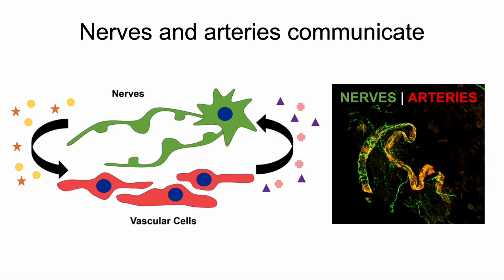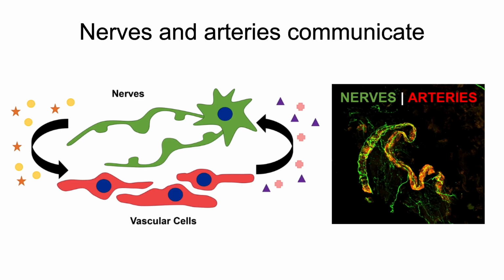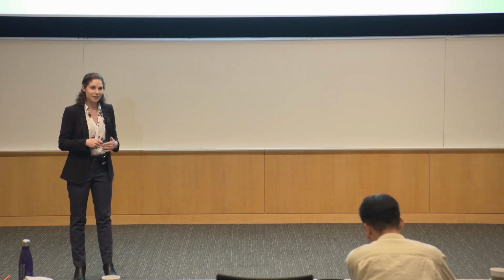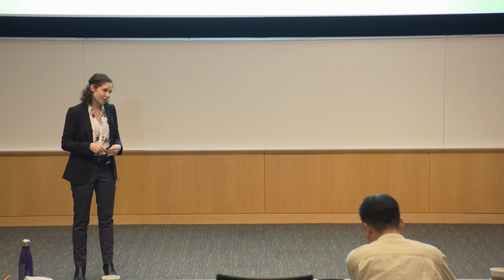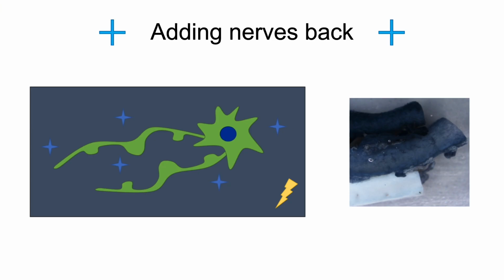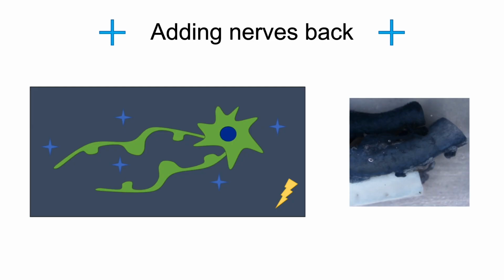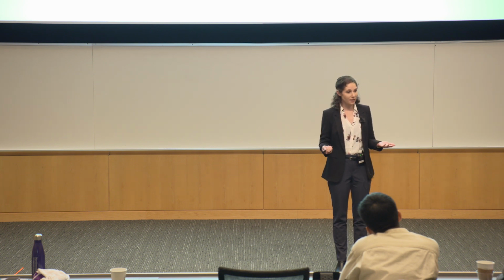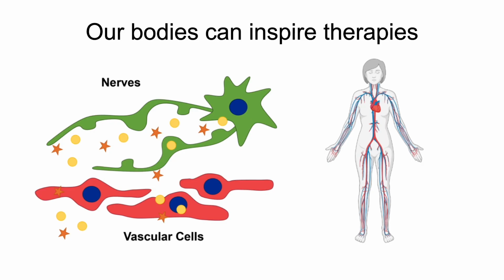Regenerating Nerves Around Diseased Blood Vessels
Taylor Brown, Biomedical Engineering